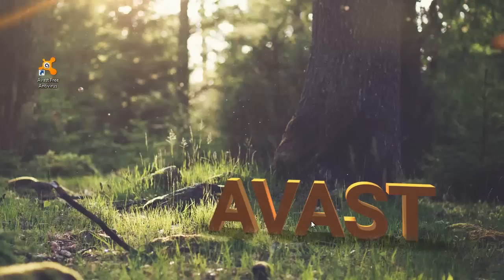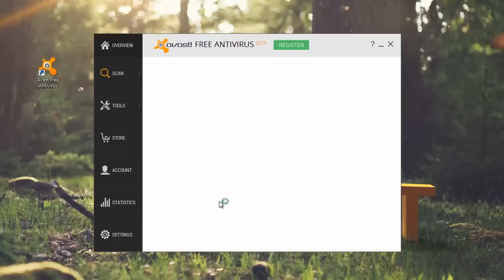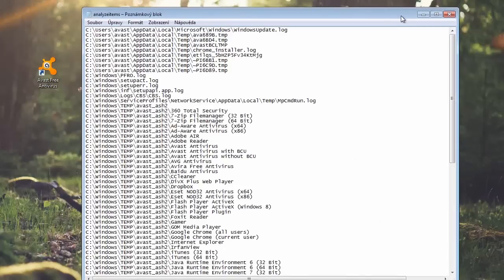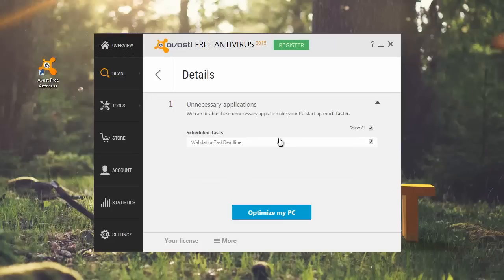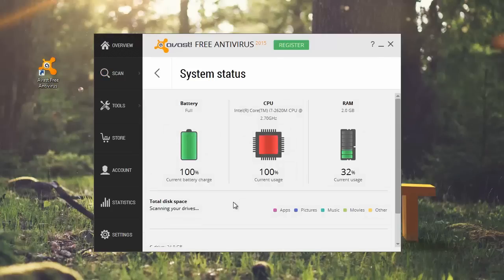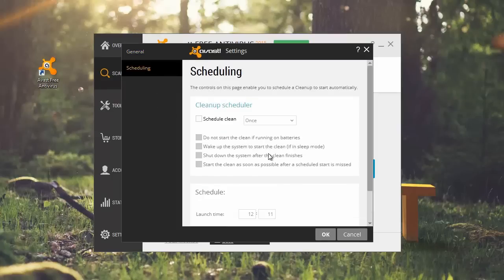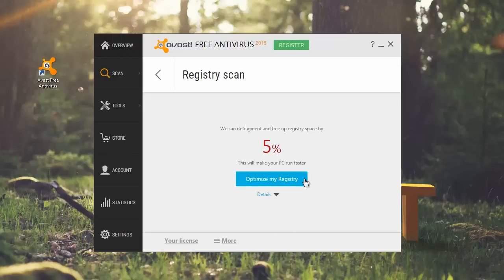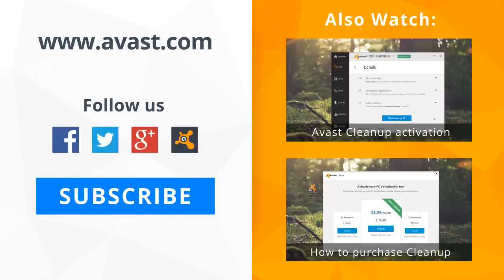Avast Cleanup: How to clean your PC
Is using your PC testing your patience? Learn how to run and use Avast Cleanup from the user interface and get rid of junk you didn’t know you had. This handy tool gets rid of junk files, clears disk space, and speeds up your system in just minutes.